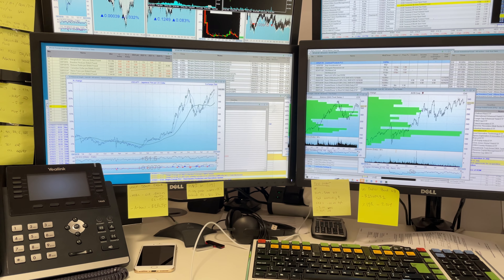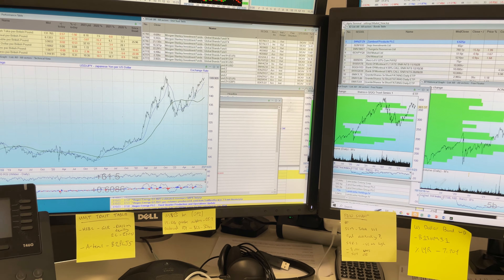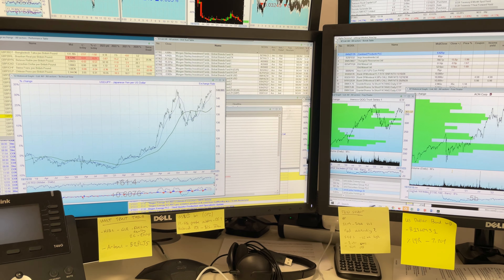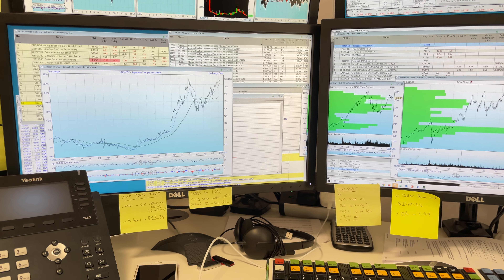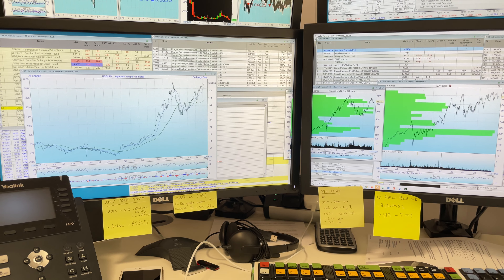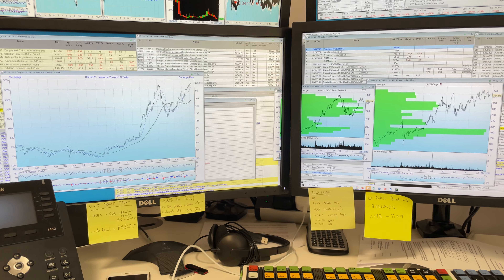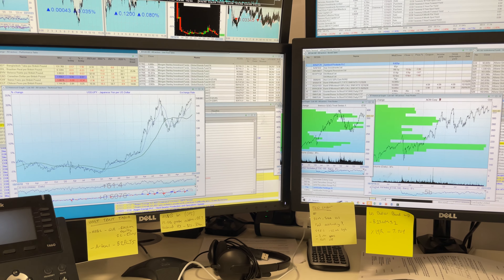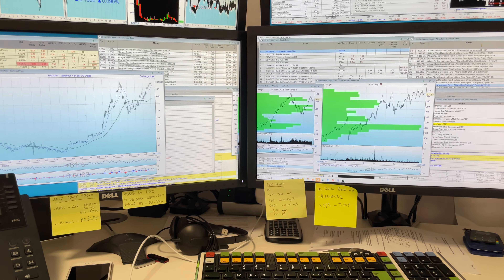USD/JPY a new low for the Yen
In this video I review the *USDJPY* market as we head for record *Yen* lows.  I believe the BoJ can no longer ignore excessive currency weakness. Just some thoughts from a trader who has successfully navigated the Yen for many years.